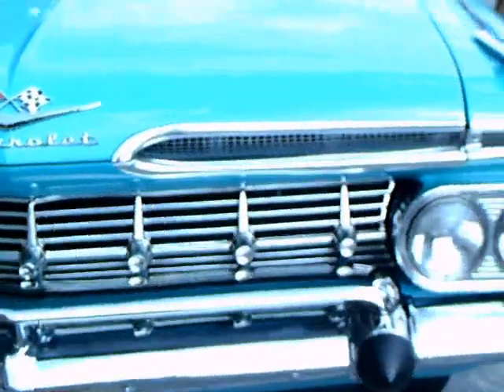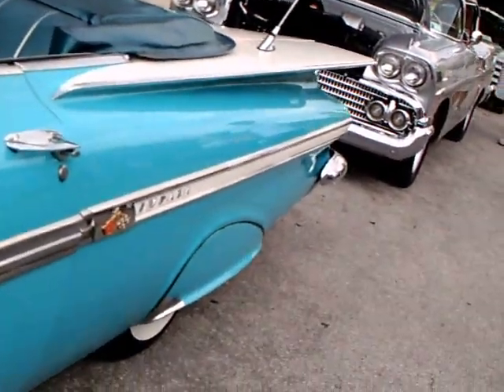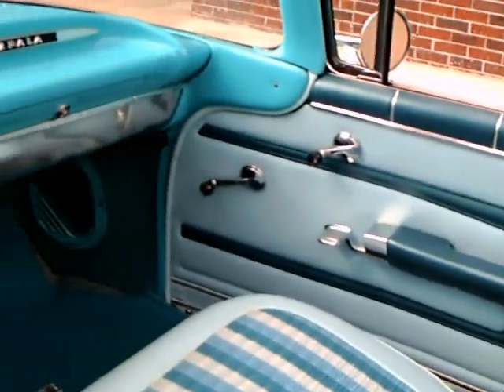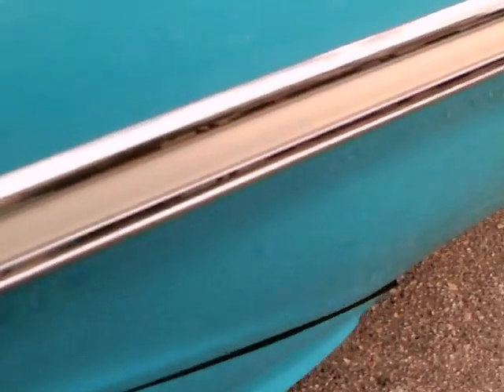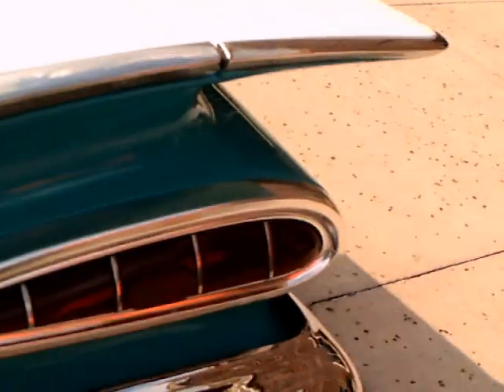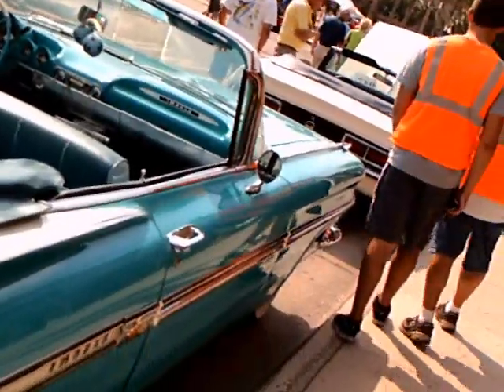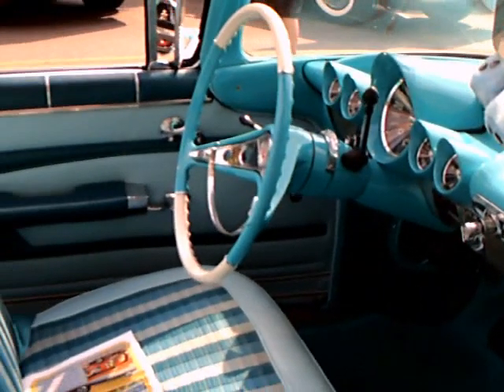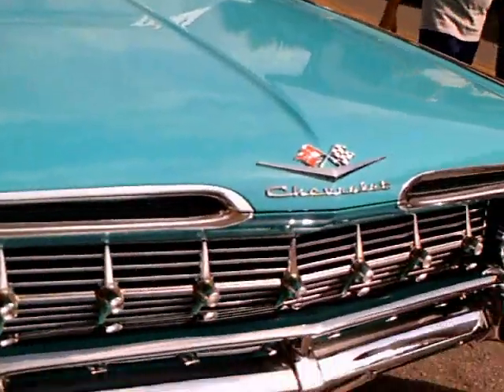1959 Chevy Impala Convertible (blue)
A testimony to the wild style in 59!  Cats' eyes tailights, huge scoops taken out of the rear quarter panel.  Imaginative two tone color combinations...and check the color coordinated upholstery!  Nothing epitomizes the cruiser better than a 59 Impala!